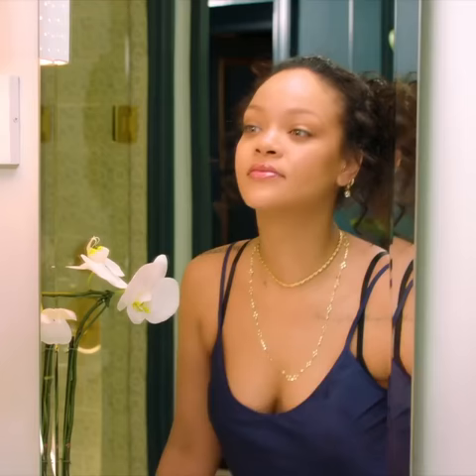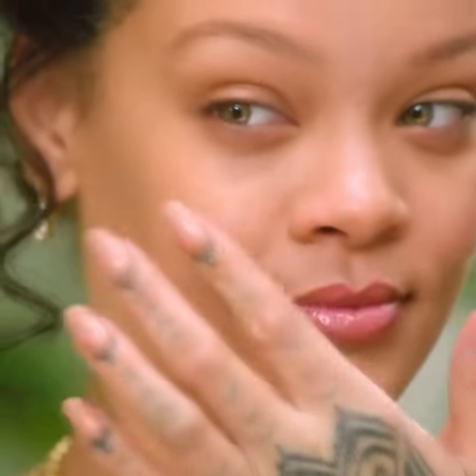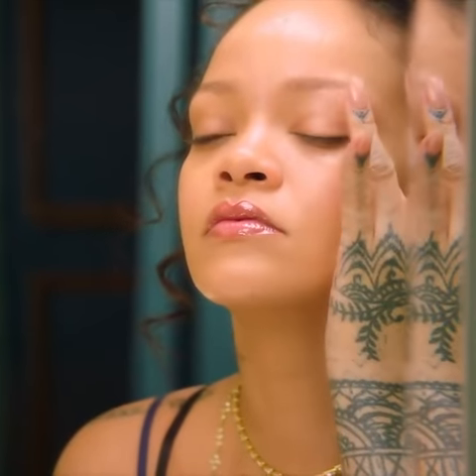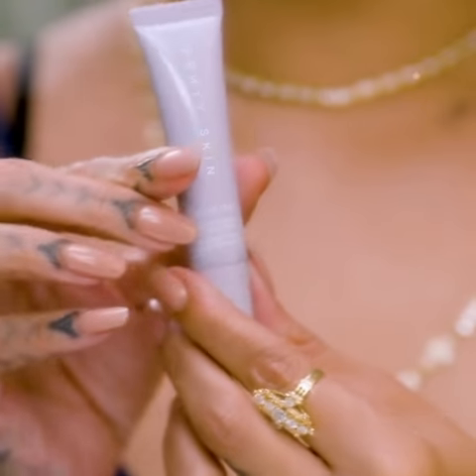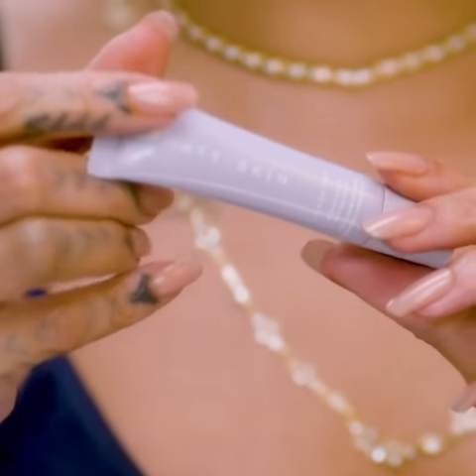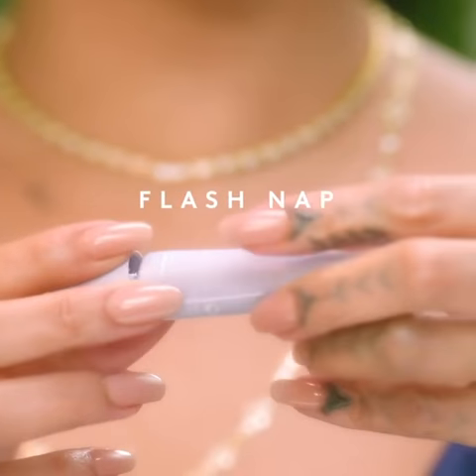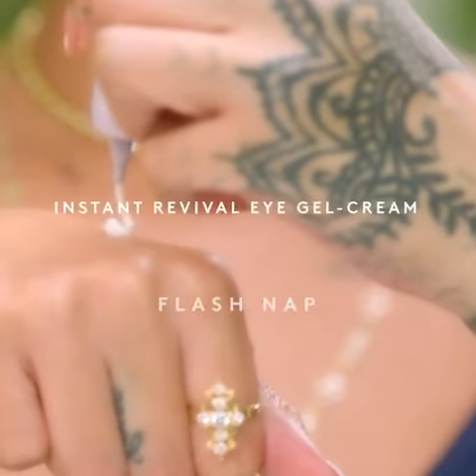Rihanna reveals her instant revival eye gel cream